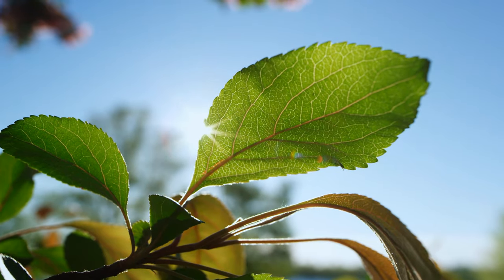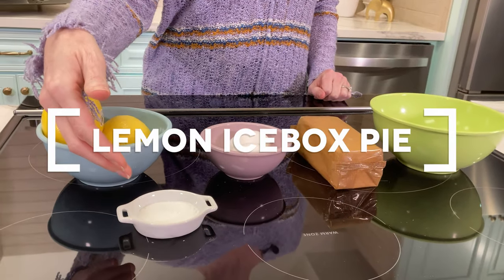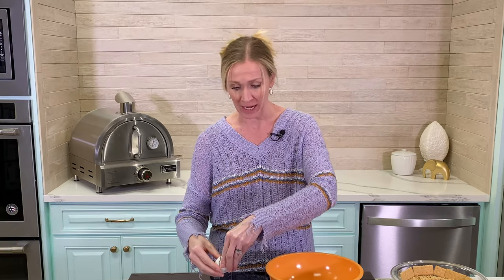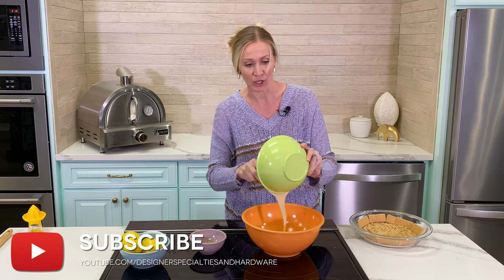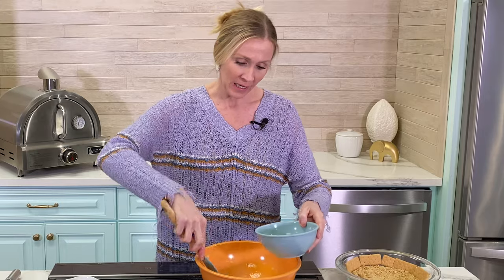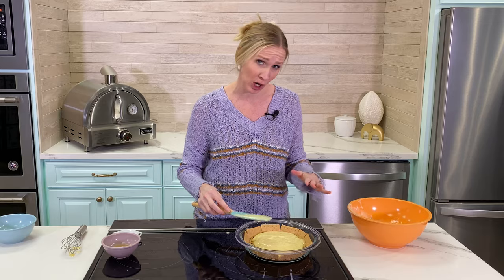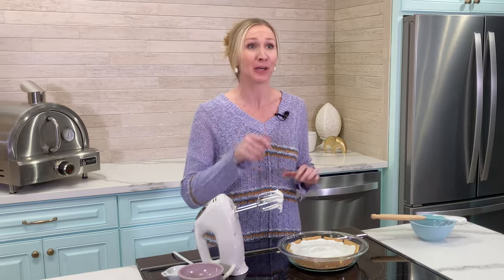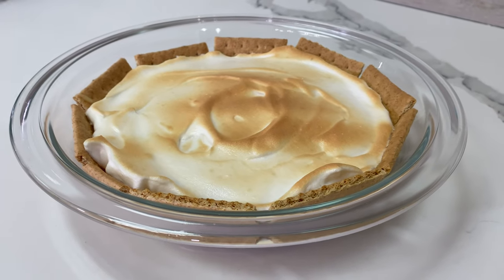No-Bake Lemon Icebox Pie - Old-Fashioned Recipe - Awesome Flavor/Less Time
Lemon icebox pie just like grandma used to make. Actually, this recipe was given to me by my grandmother and it is so simple. So simple that it almost spoils so of my childhood. With the amount of flavor that this pie has, I imagined it took her hours to make it but it turns out that there’s no bake recipe was easy and quick.